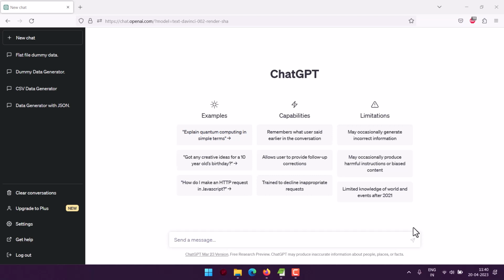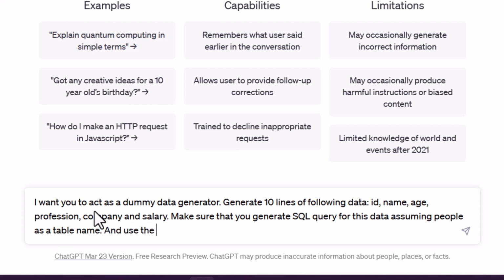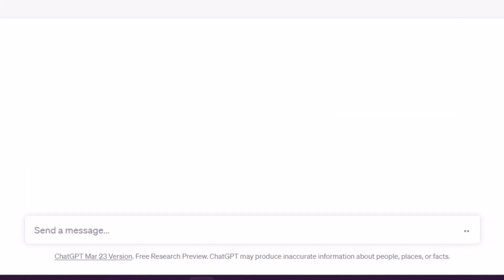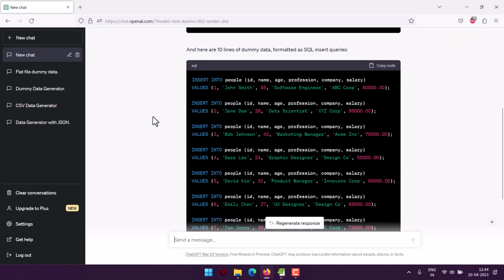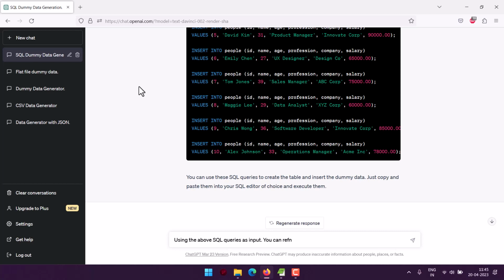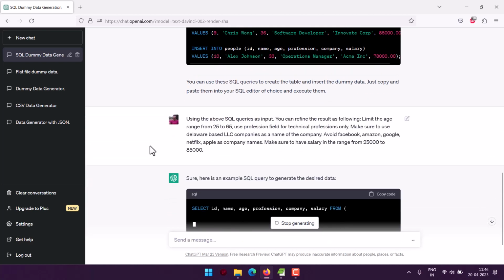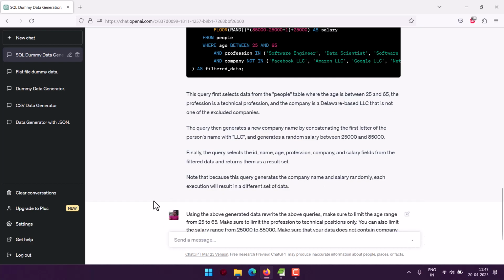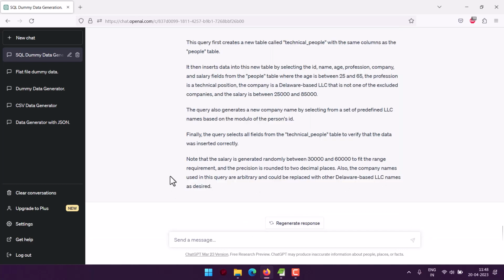ChatGPT Prompt - How to Generate Dummy Data in SQL Query Format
Learn How to Generate Dummy Data in SQL Query Format using ChatGPT Prompt.